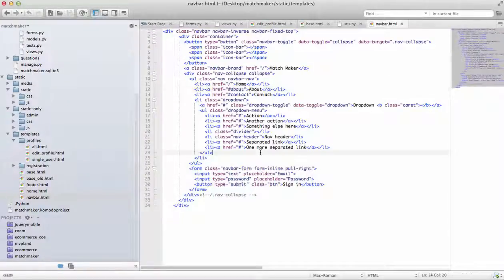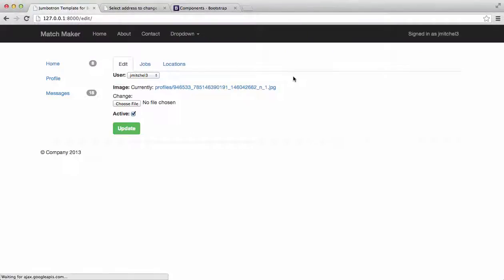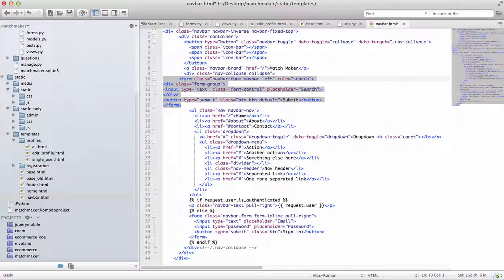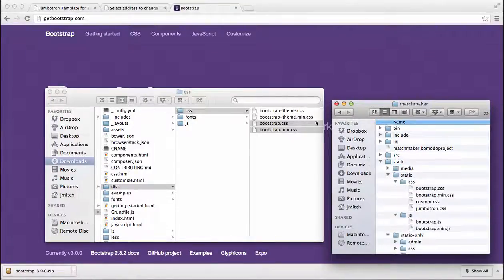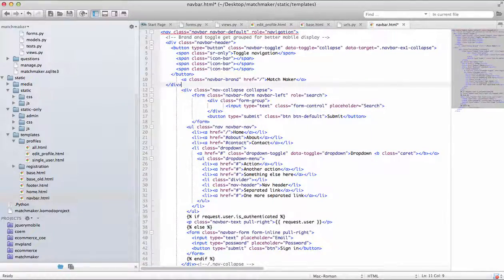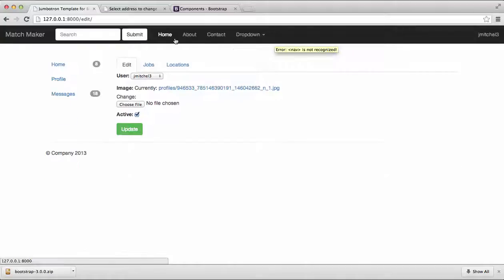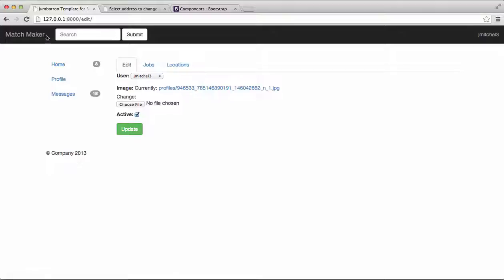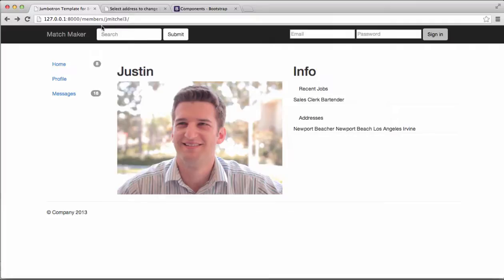0313 Navbar Edits